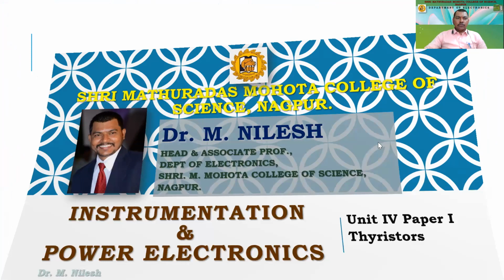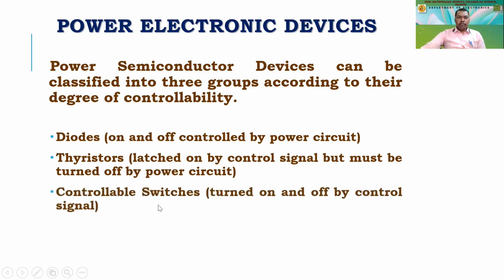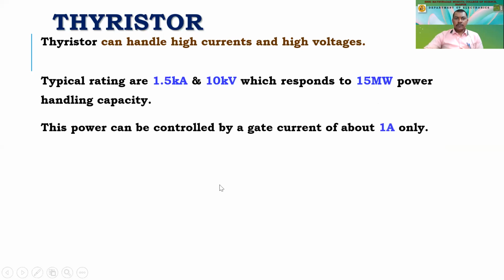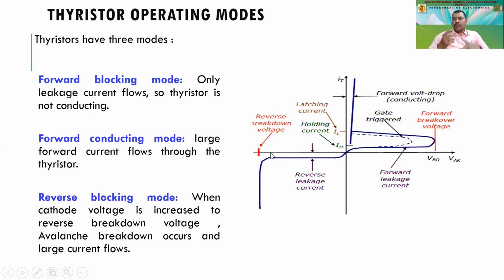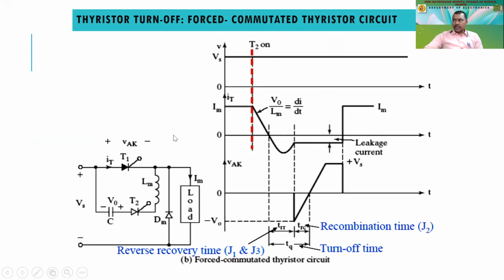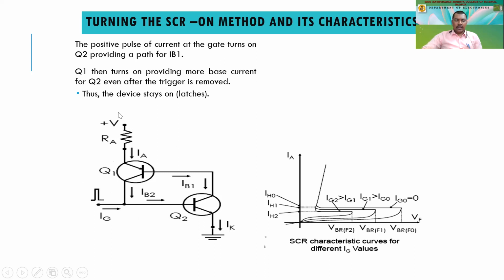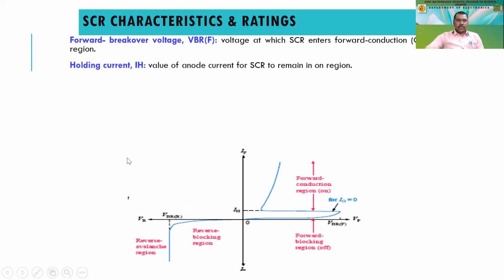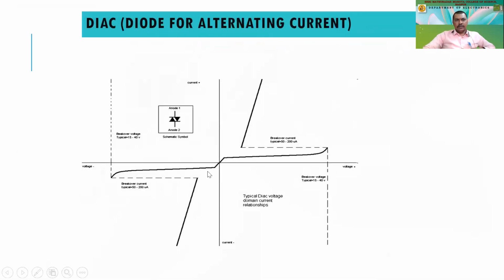Lecture 4 B Sc Sem II Electronics Thyristors